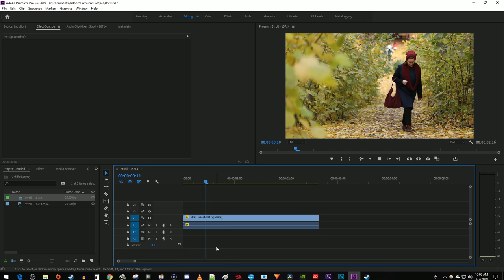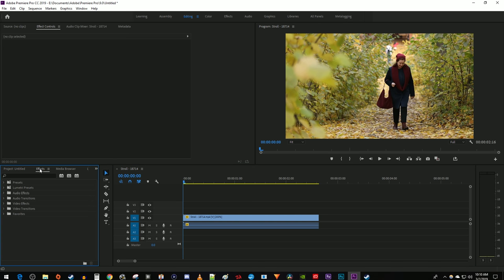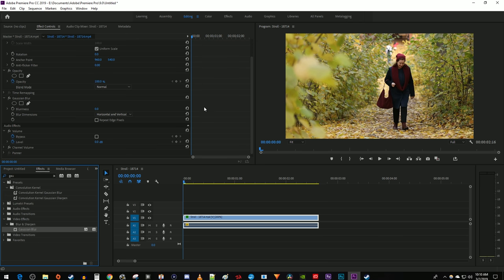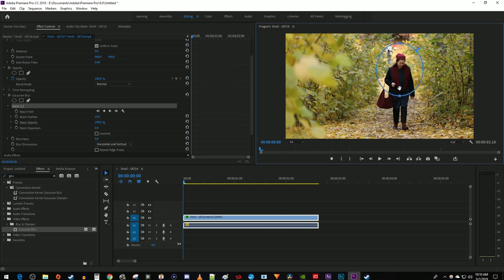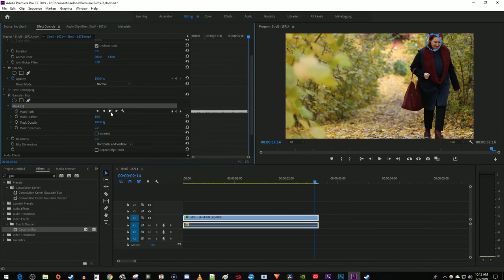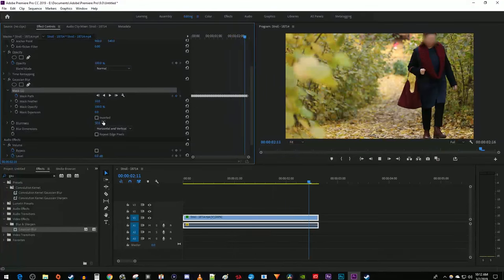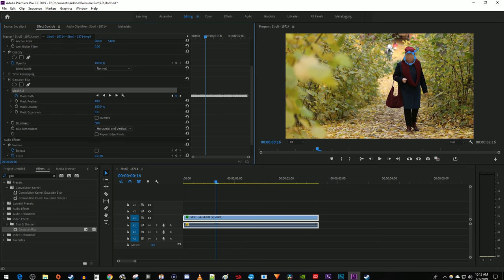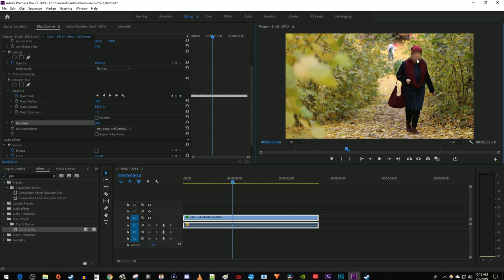EASY Auto Motion Tracking in Premiere Pro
A tutorial on automatic motion tracking in Premiere Pro CC 2019.